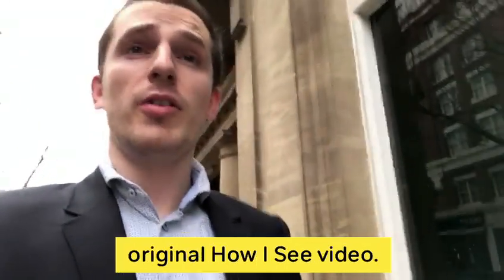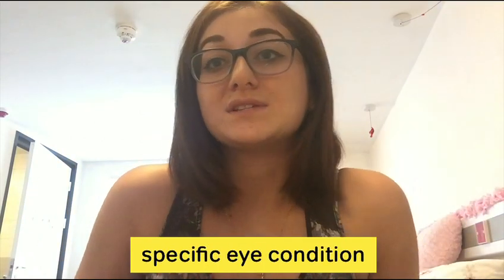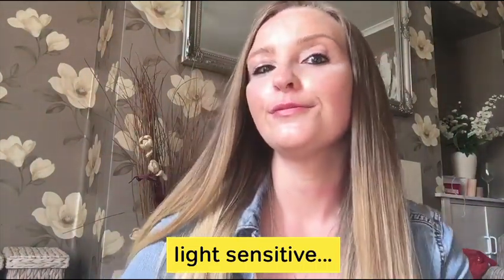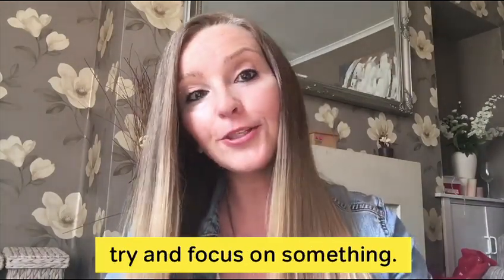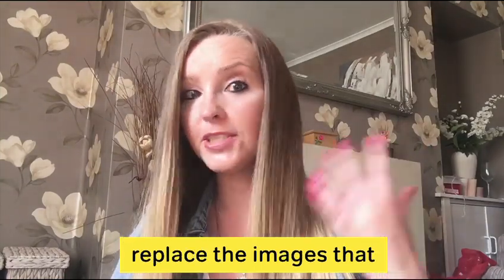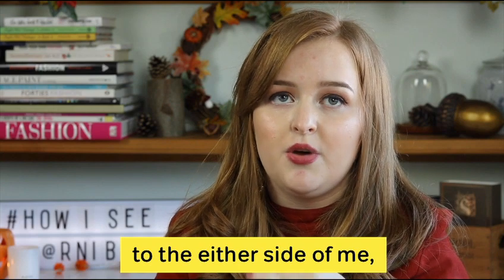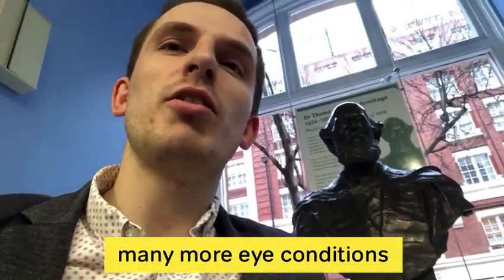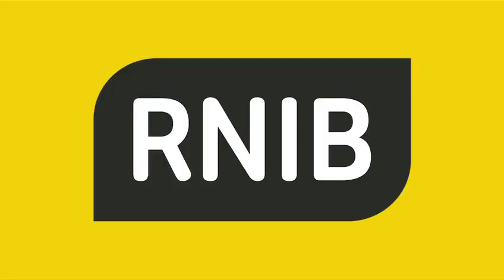How I See | We all see differently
Did you know that there are over 200 eye conditions? Discover the spectrum of sight